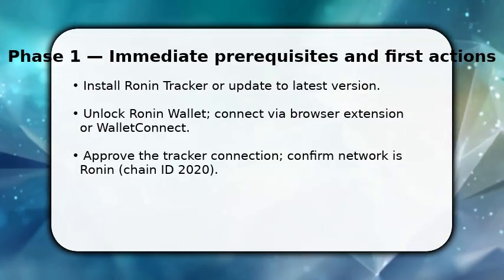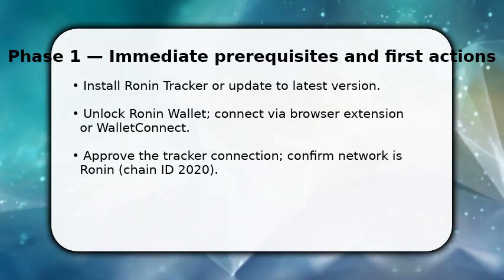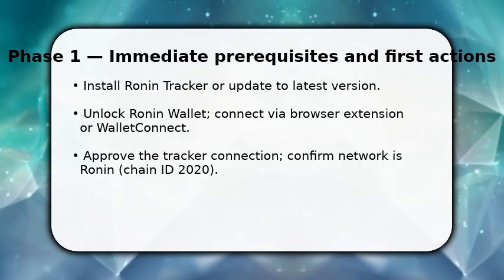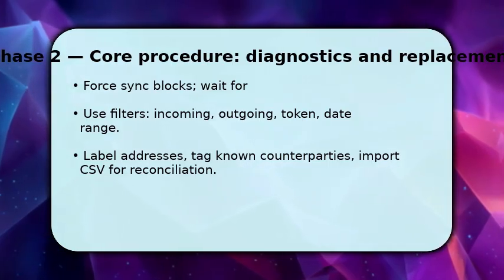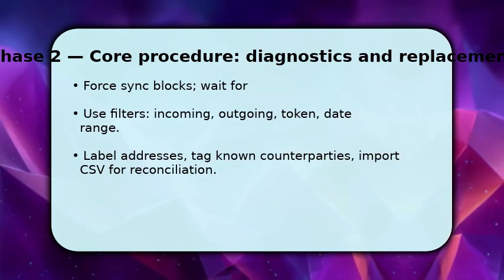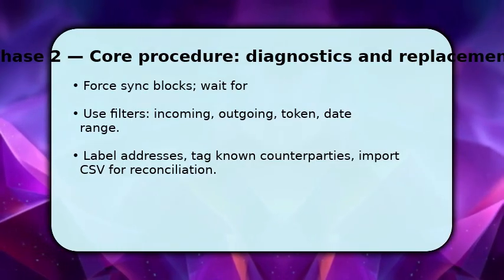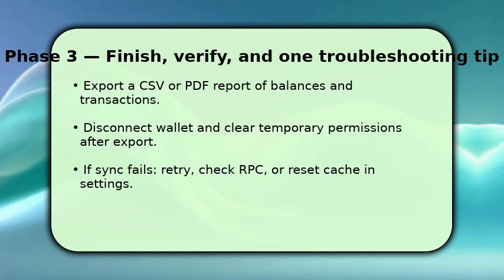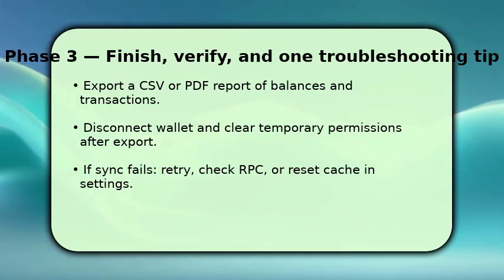How to Use Ronin Tracker (updated)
How to Use Ronin Tracker (updated) | 🔒 Surfshark VPN Deal — Stay private and secure. $1.99/mo + 3 Months Free ▸

Discover the latest techniques for using Ronin Tracker, an essential tool in modern surveillency. This video provides step-by-step guidance on installation and operation to enhance your security measures.

Ronin Tracker, surveillance system, security camera setup, home safety, privacy protection, video monitoring guide, installation process, operational tips, digital surveillance tools, monitoring devices usage, enhanced security